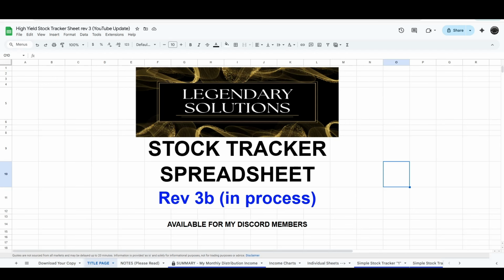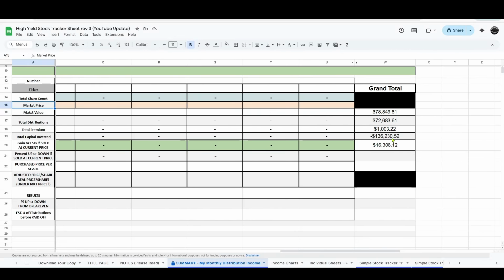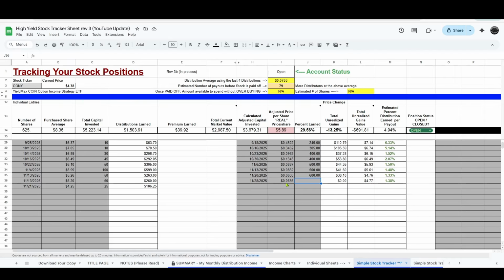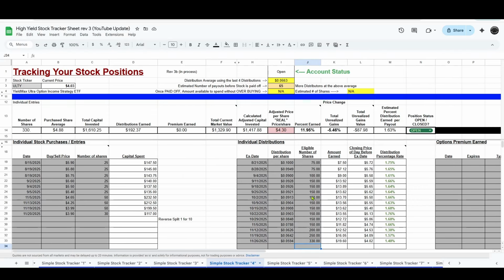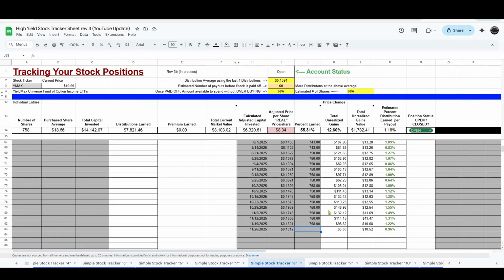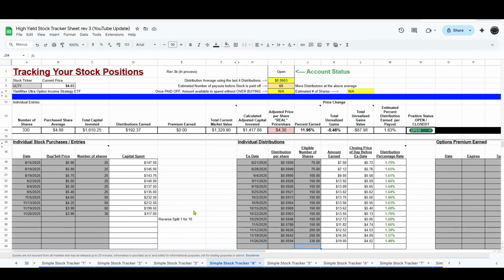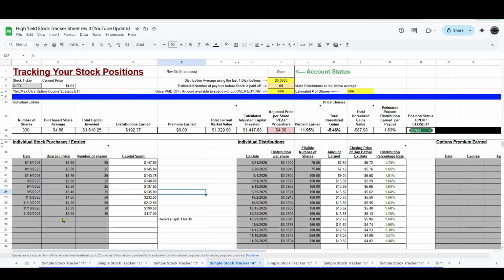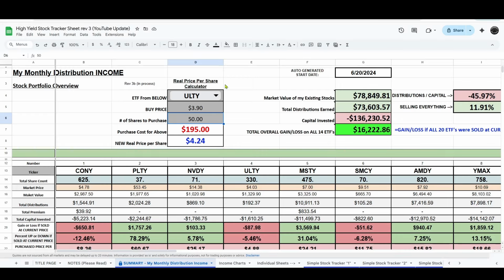Tracking my Average to STAY AHEAD of any PRICE DECLINE in YieldMax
I am also lowering my Real Price per Share EVERY WEEK, so that I can have the best chance to stay ahead of any price declines.  Watch to see how I'm accomplishing that.

00:00 - Intro
02:14 - Stock Tracker Summary
08:13 - Distribution Tracking Update
18:37 - ULTY Reverse Split Monday
22:51 - NEW Change in Spreadsheet coming